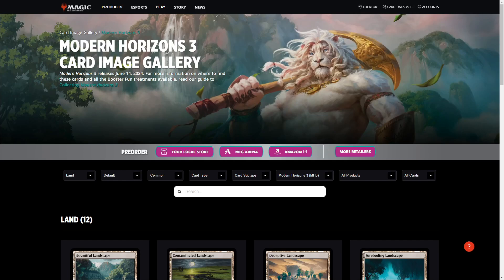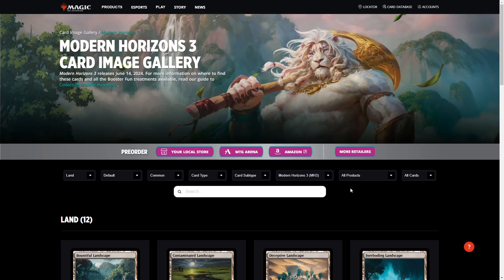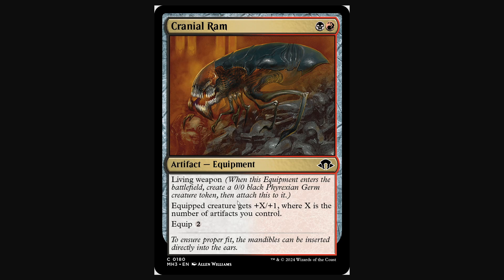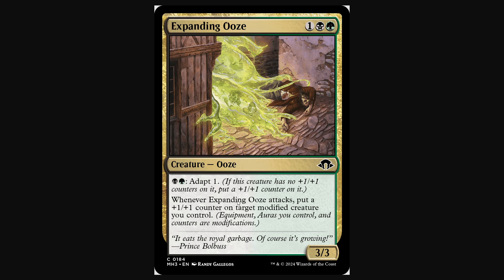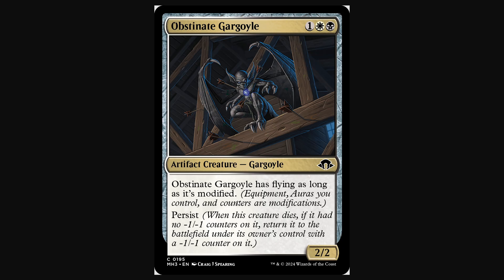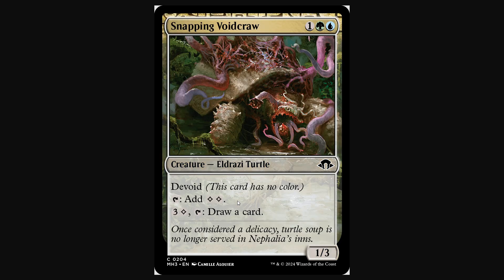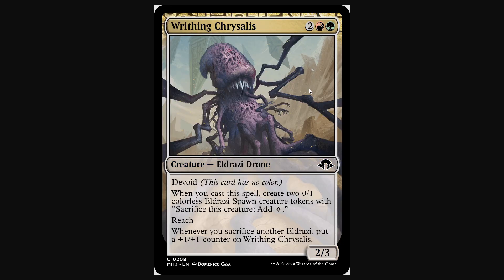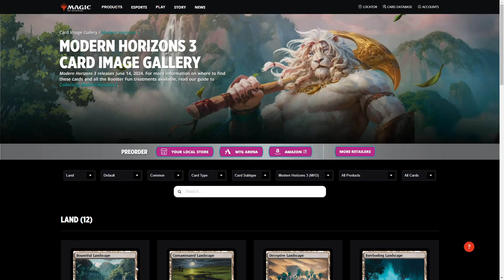Modern Horizons 3 Arena Pauper Set Review - Colorless and Multicolor Commons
Join in on MTG Pauper events on Magic The Gathering: Arena at our discord